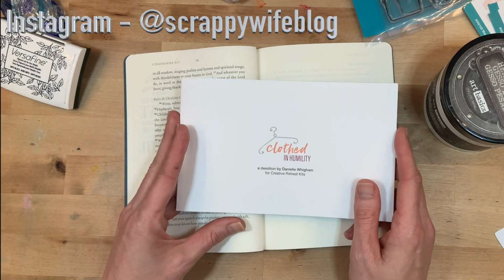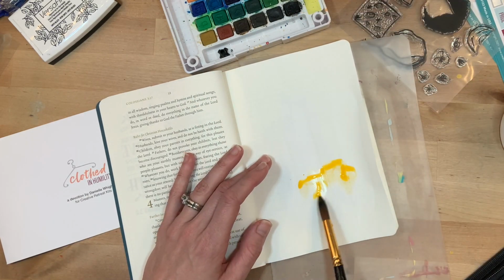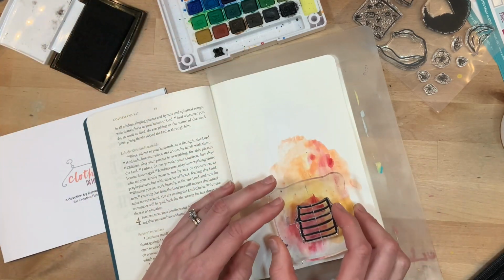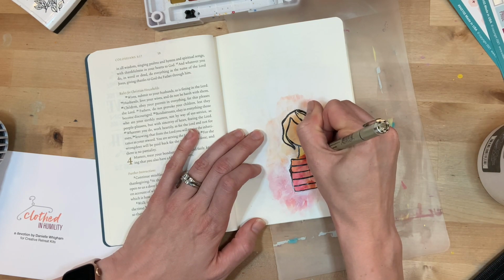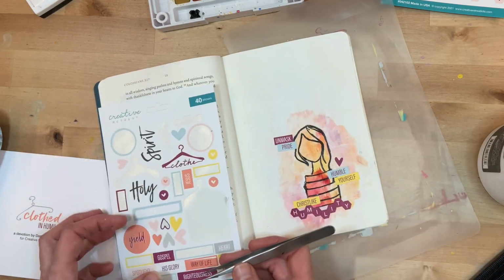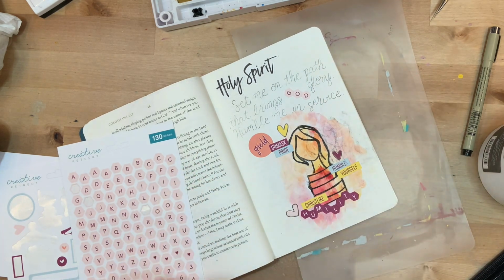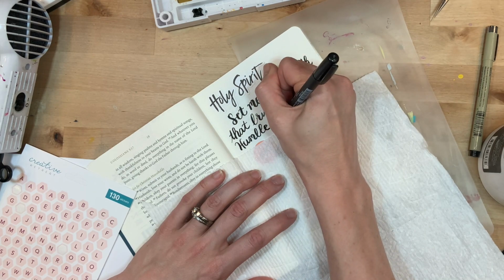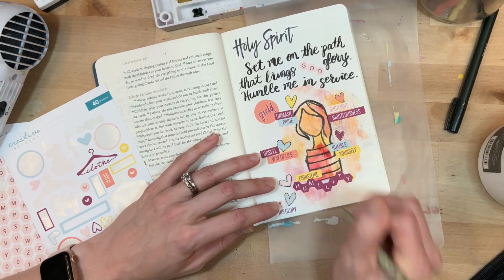For His Glory - Working Through Bible Journaling Accidents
Bible journaling process to create a page using the April 2021 kit from Creative Retreat Kits, "Clothed in Humility".  Thanks for joining me today!

*Illuminated Scripture Journal
*Koi Watercolors
*Watercolor brushes
*White Gesso
*Tombow lettering pen
*Blending Brush
*Lawn Fawn Stamp Shammy